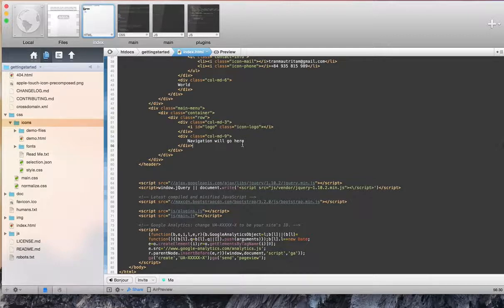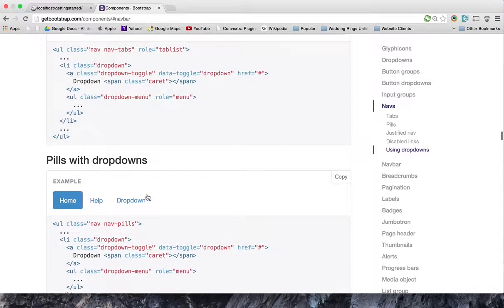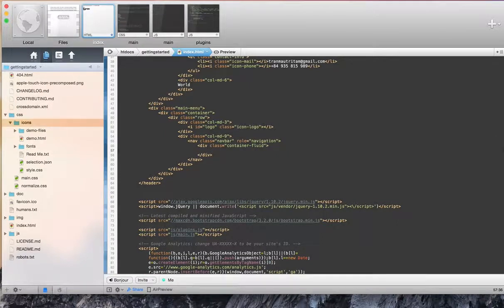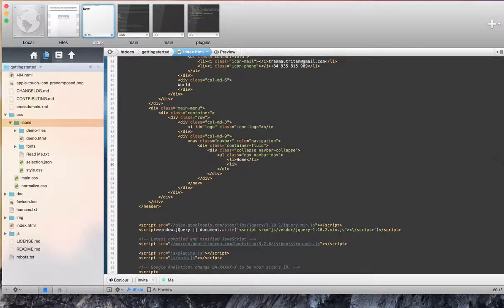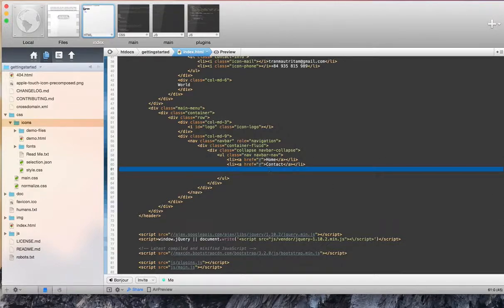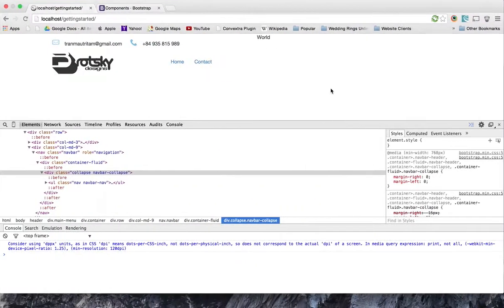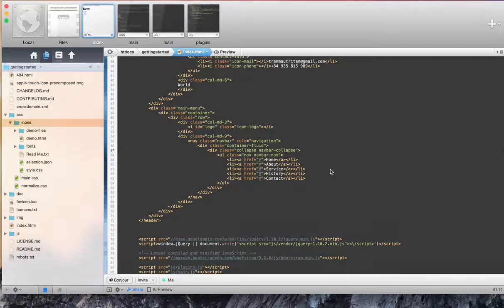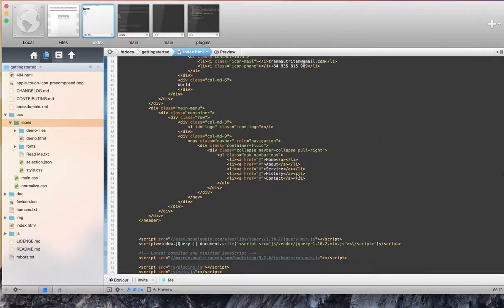Building a Website Part 5 - Twitter Bootstrap Navigation Bar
Twitter Bootstrap Navigation Bar